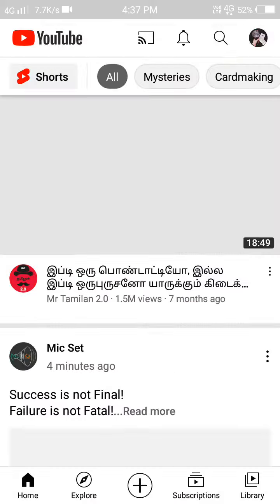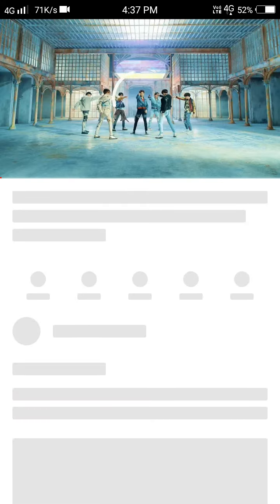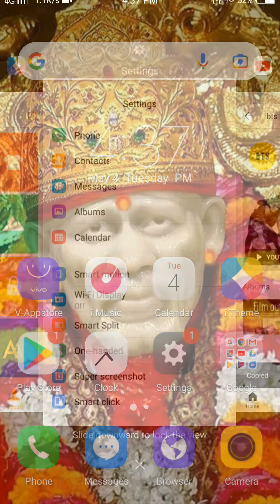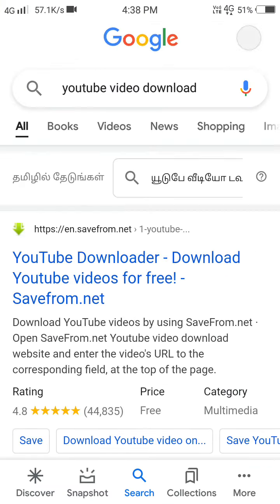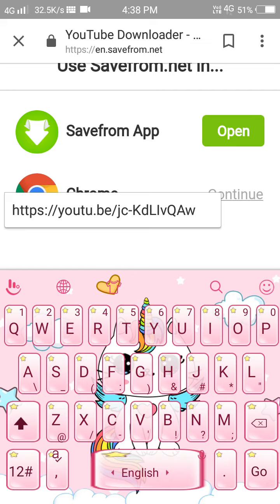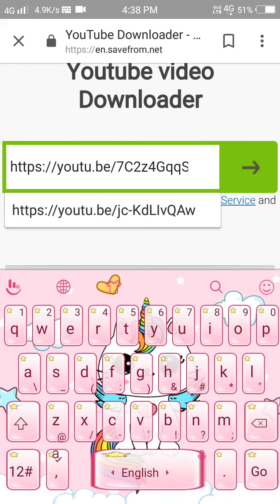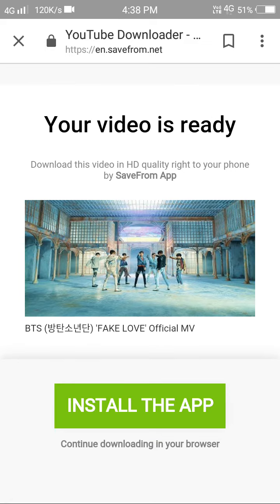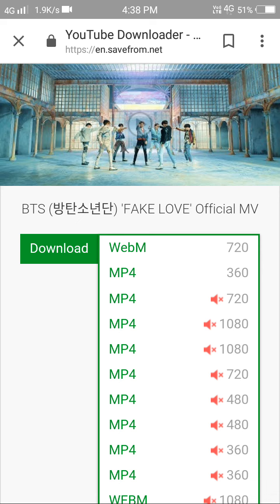How to download YouTube videos with free